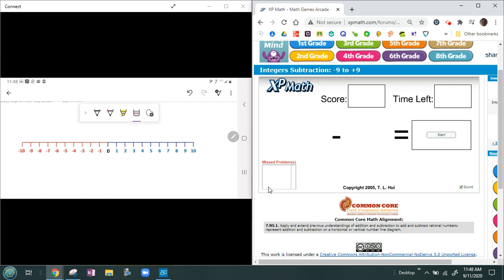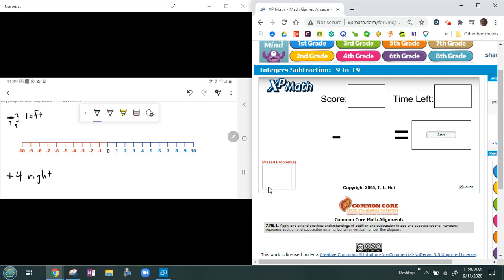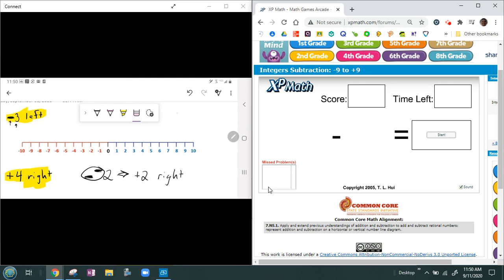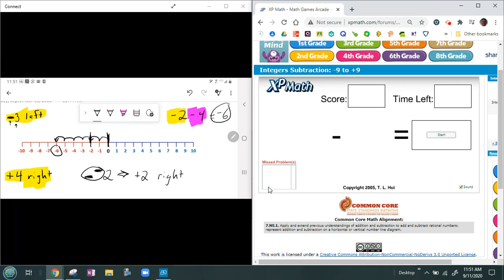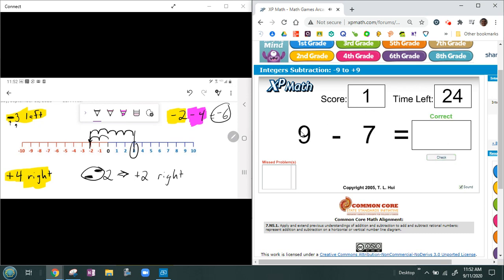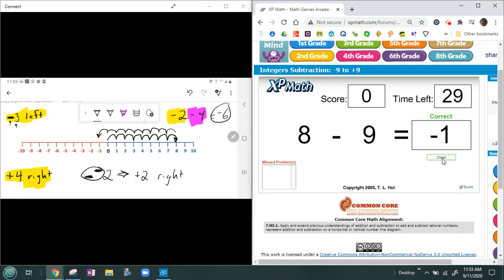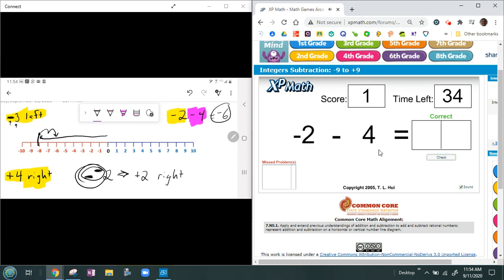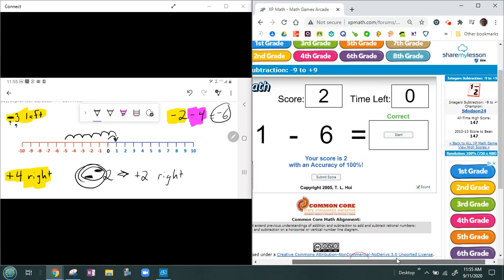xpmath integer subtraction tutorial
tutorial using a number line for integer subtraction